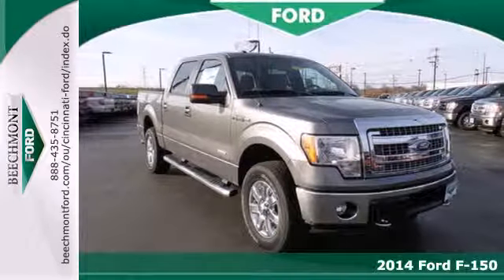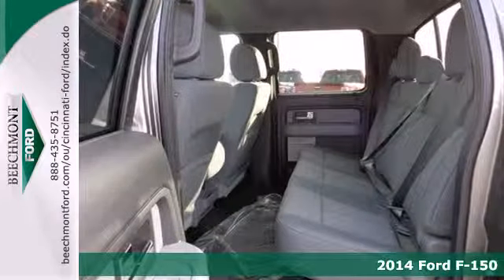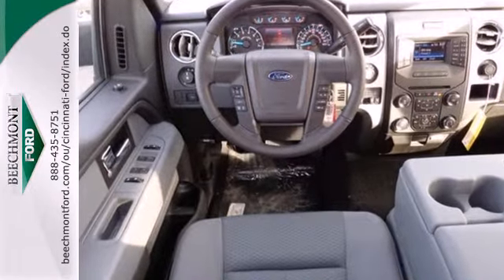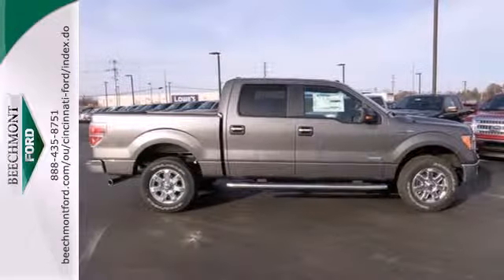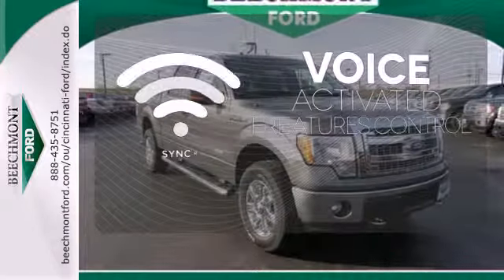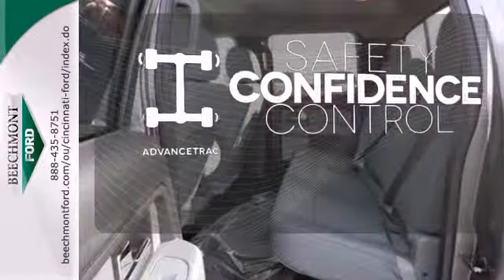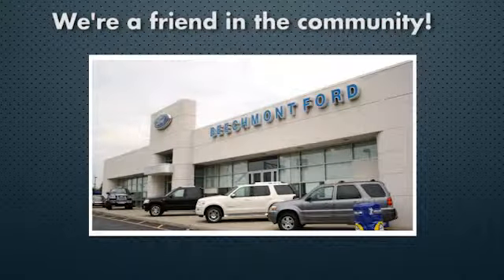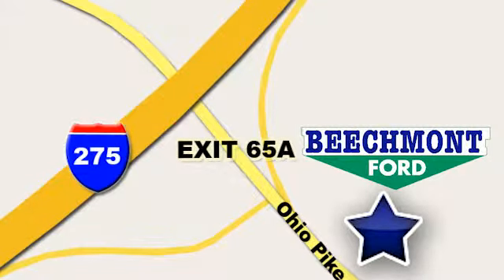2014 Ford F-150 Cincinnati Dayton, OH T14-684 - SOLD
Year: 2014
Make: Ford
Model: F-150
Trim: XLT
Engine: 6 Cyl. 3.5 L
Transmission: Automatic
Color: Sterling Gray Metallic
Interior: Steel Gray
Stock #: T14-684

Address:
600 Ohio Pike